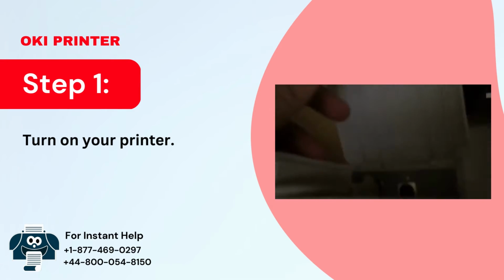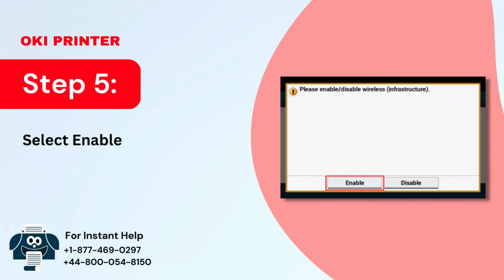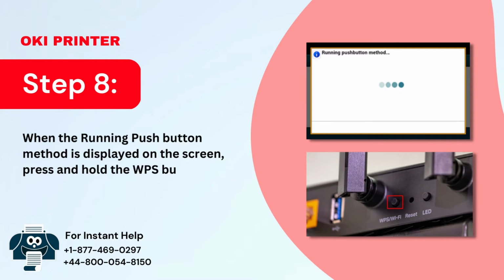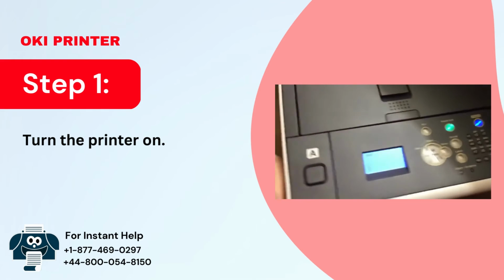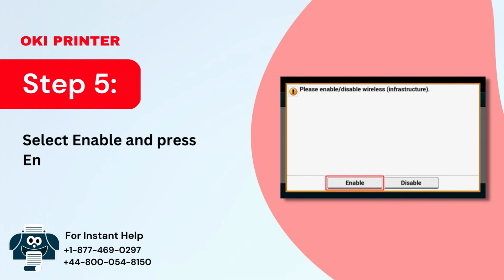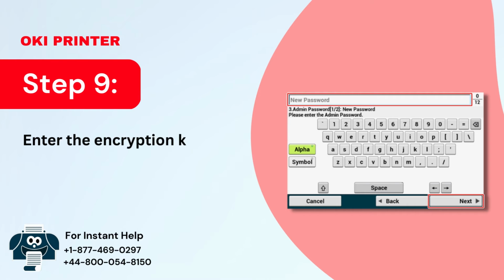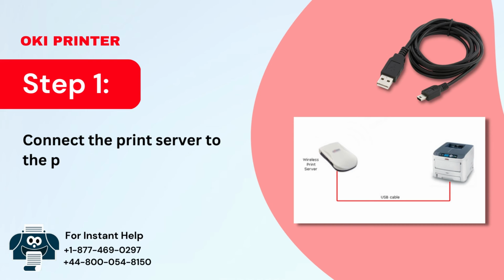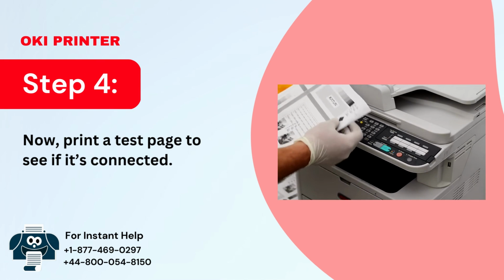How to Connect Oki Printer to Wi-Fi? | Printer Tales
Connecting the printer to a wireless network is quite easy. Also, to connect a printer to Wi-Fi, you can choose between various methods. In this video, we have described 3 Quick Solutions that will allow you to connect the Oki printer to Wi-Fi.

0:00:09 - Method 1 (Connecting Via WPS)
0:01:25 - Method 2 (Connecting from the Control Panel)
0:02:40 - Method 3 (Using a USB)

You can also use USB Cable for a printer connection process.

Still facing to 'Connect Oki Printer to Wi-Fi' issue or not solved yet?

Having any Issue with your OKI Printer?

For live chat assistance, visit our and select the live chat option.

Get our most trusted professionals to resolve any printer-related issue, including Download, Install, Setup, and Error Codes.

Thanks for the Watching Video!